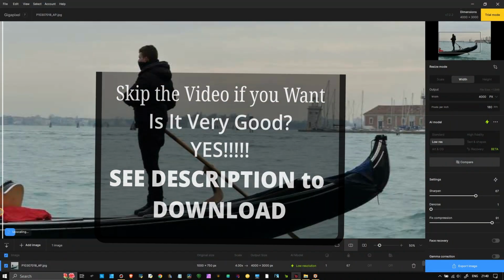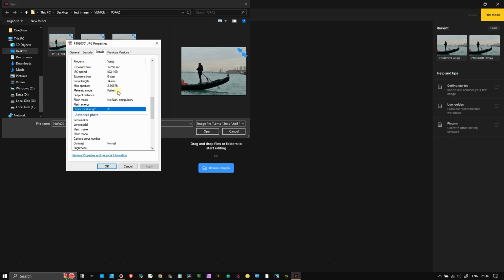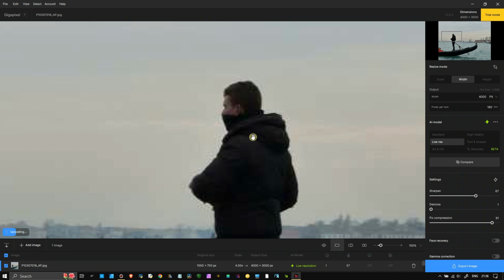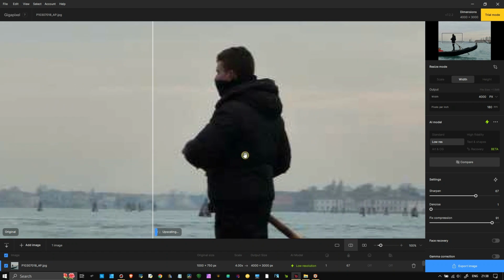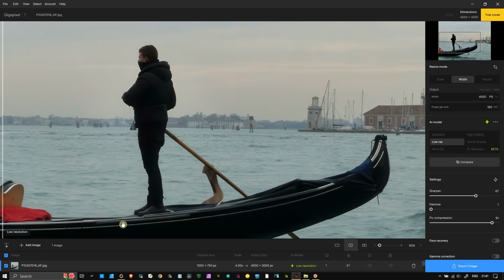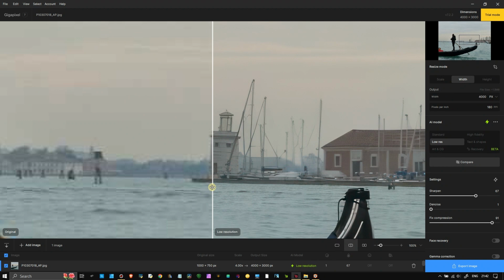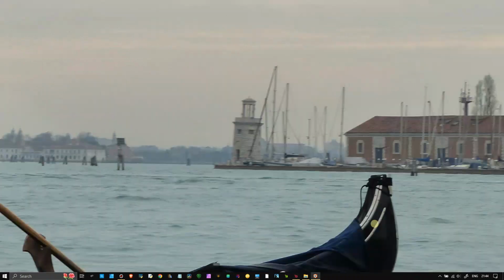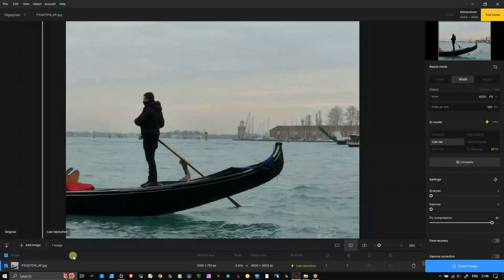TOPAZ GIGAPIXEL AI 2024 REVIEW . Avoid it.